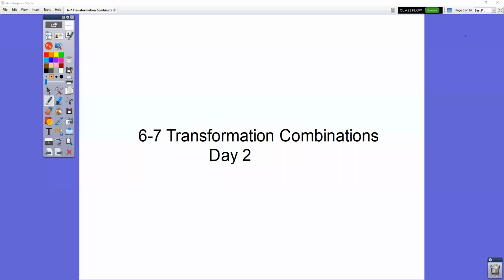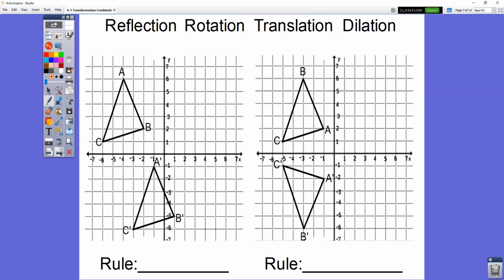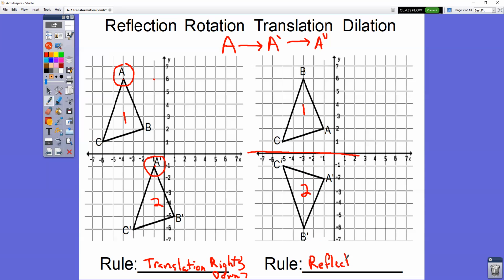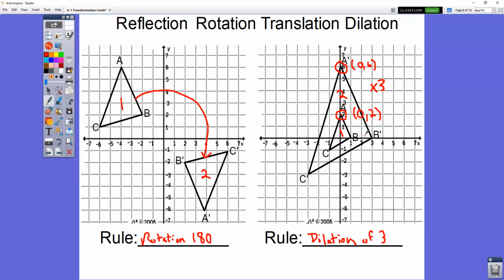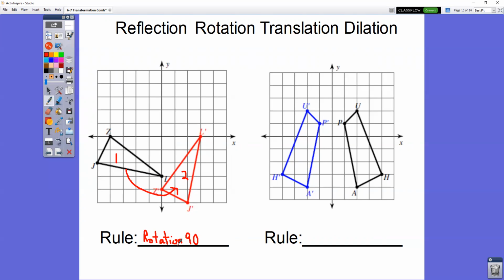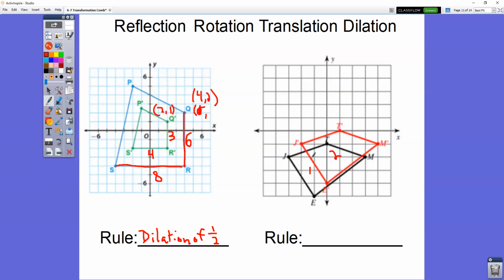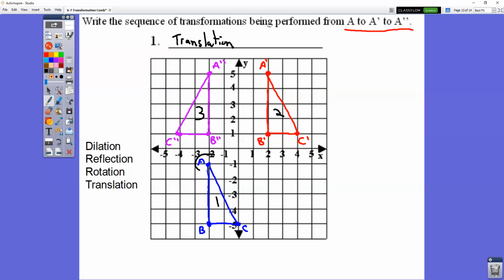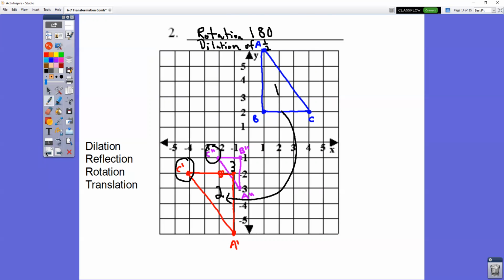Math 8: 6-7 Day 2 Transformation Combinations